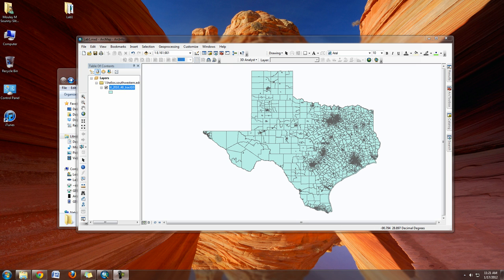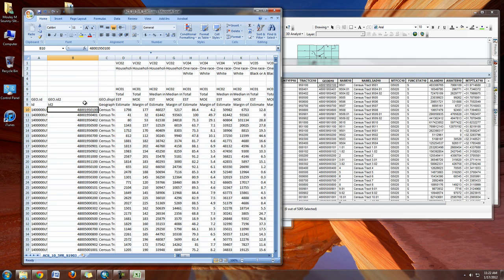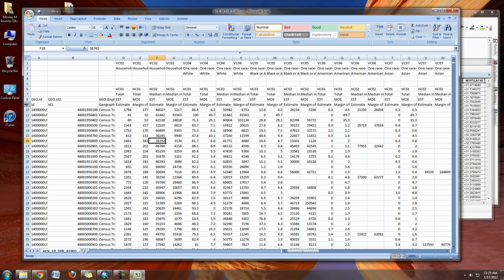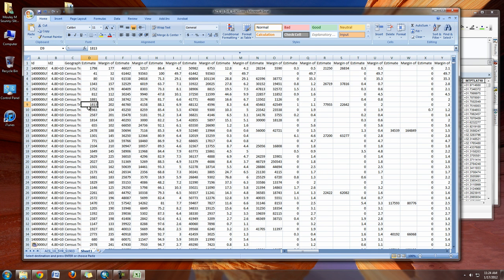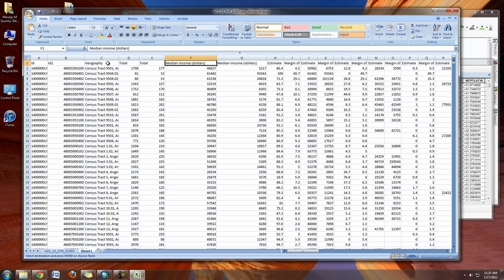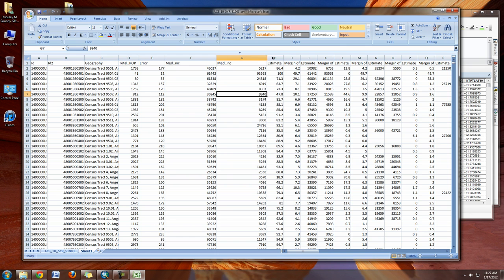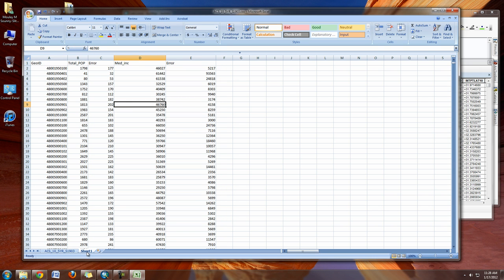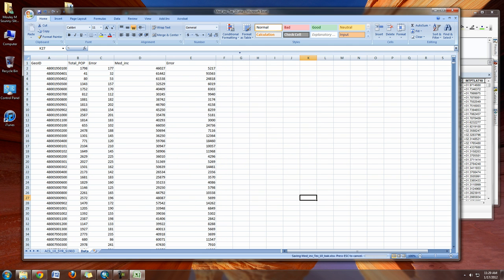How to prepare US Census Data in Excel to make it ArcMap Friendly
In this video we take Census collected information and prepare it in Excel to import into ArcMap. We go through the steps of cleaning up the data to make it friendly for ArcMap to read it.